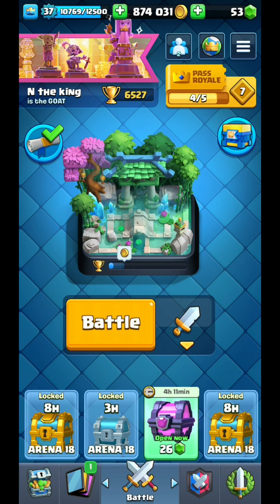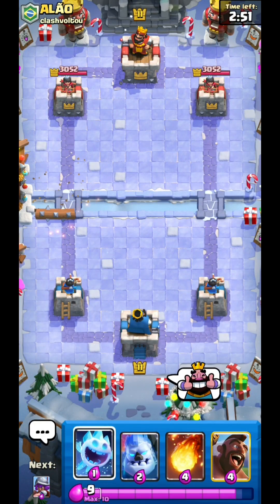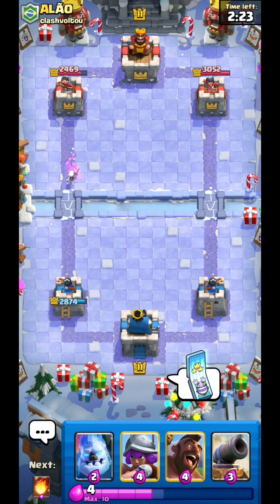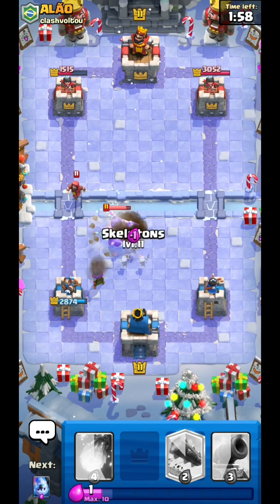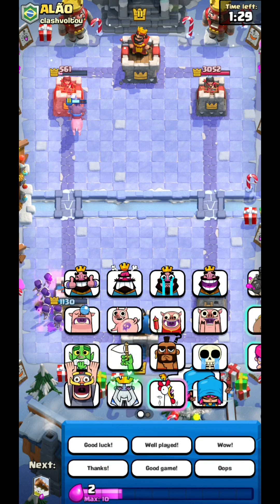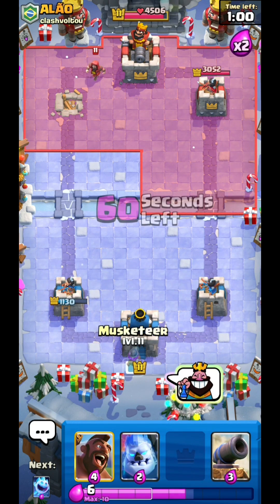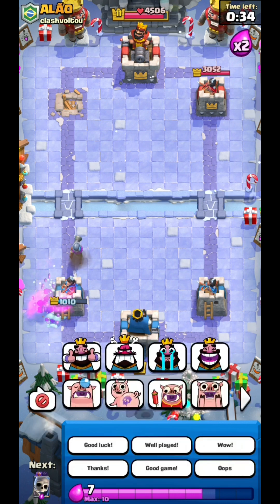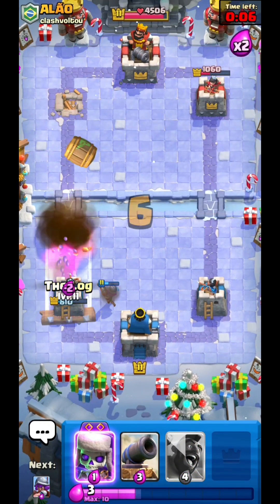clash royal is giving away a free tower skin!